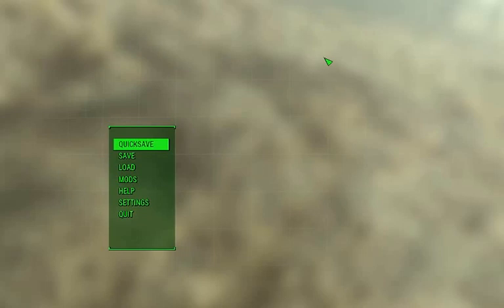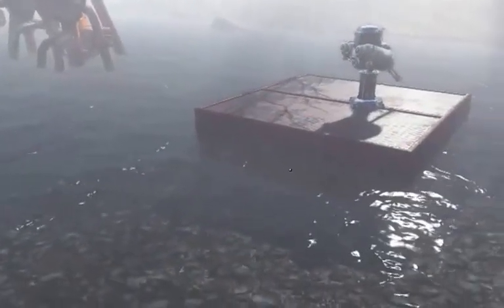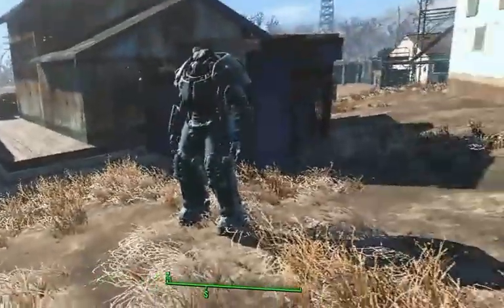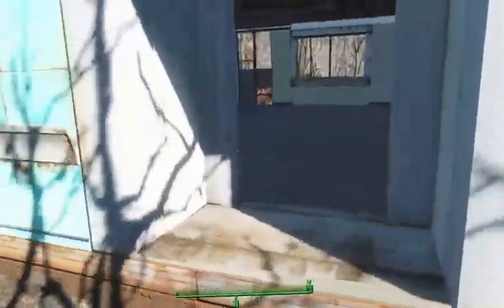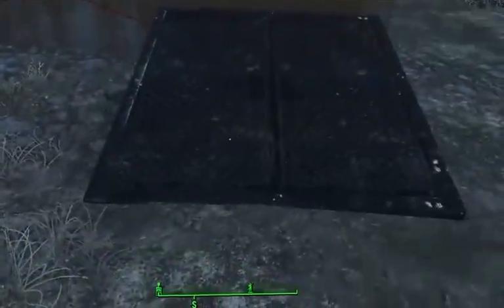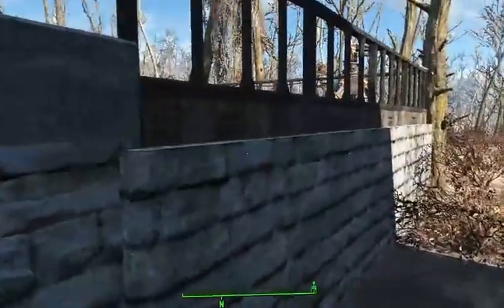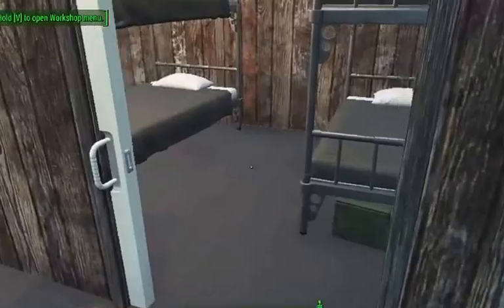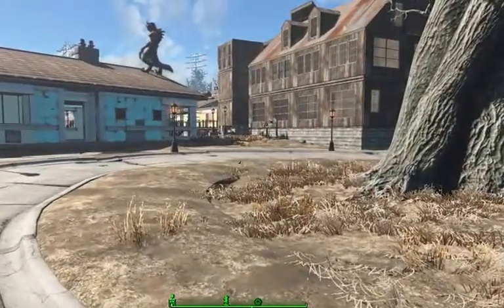Max's Sanctuary Pt 3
Max's world the minutemen are trying to re-establish control over the devastated wastes. they need to build infrastructure and Sanctuary is a god place for operational control.